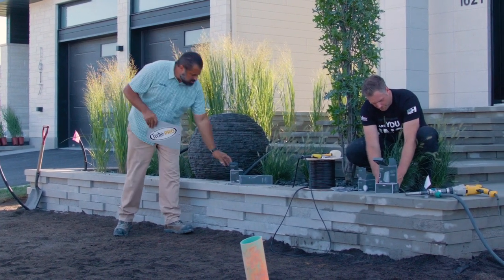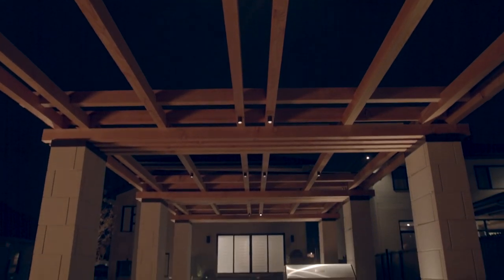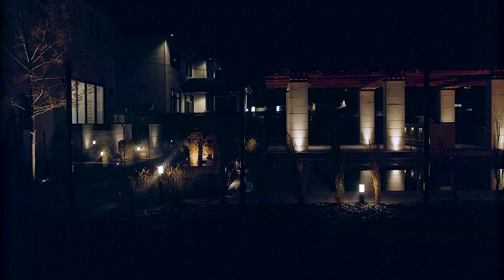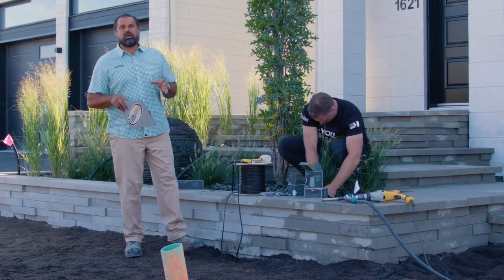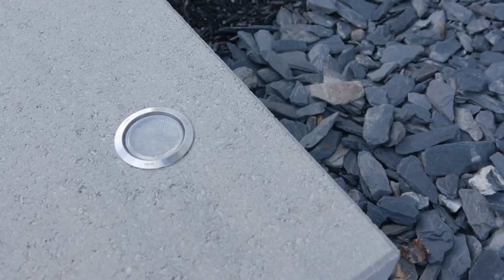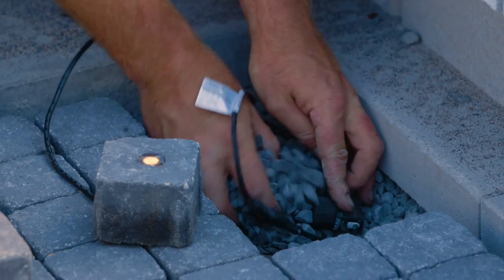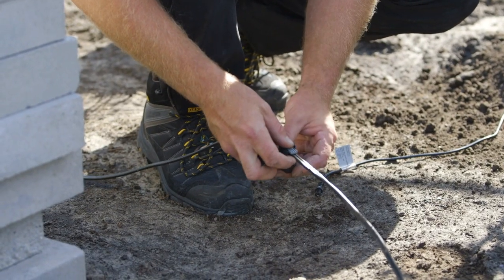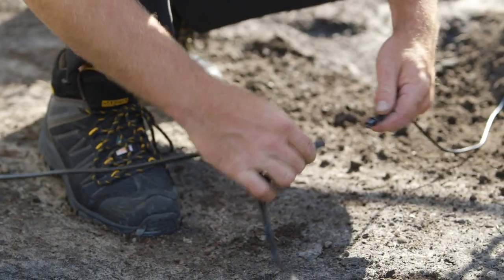Outdoor Lighting Ideas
You want to download our Catalog, Spec Sheets, Contractor Support Manuals, learn about our Techo-Pro program or just get inspired?!